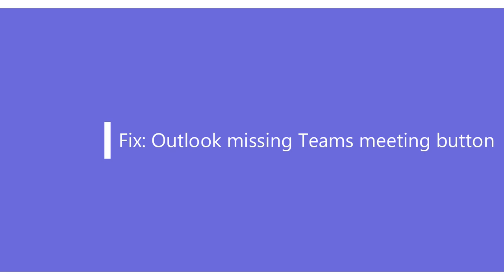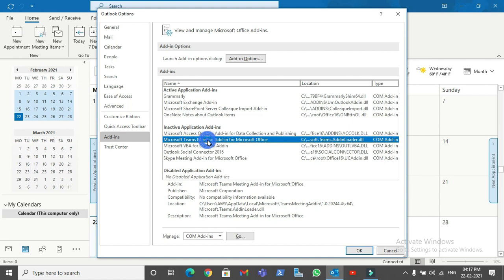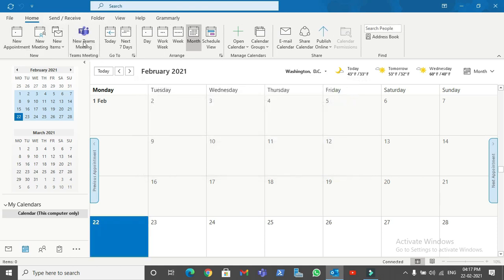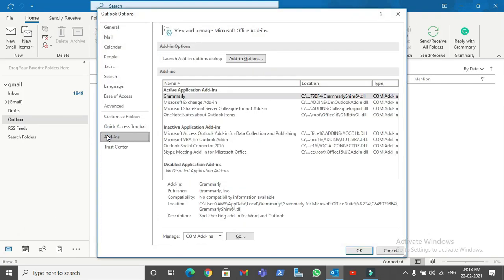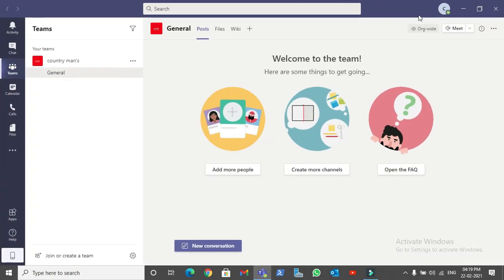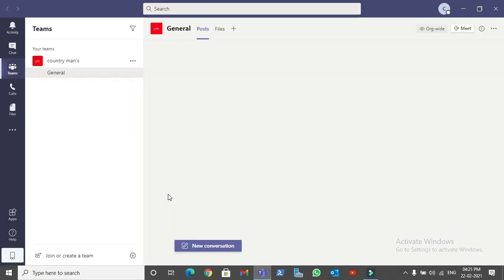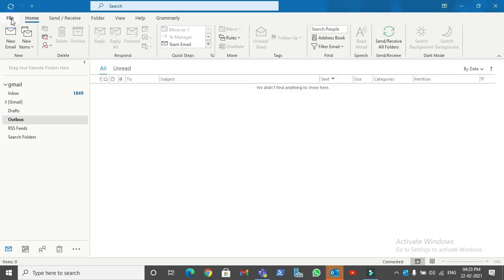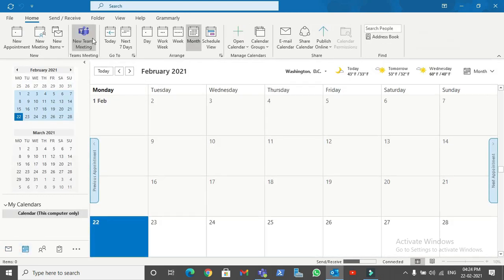2 easy steps to fix Outlook missing Teams meeting button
This video shows how to fix missing "New Teams meeting" button in Outlook